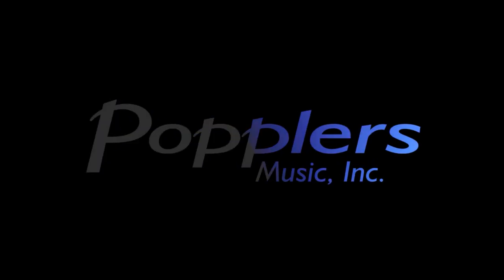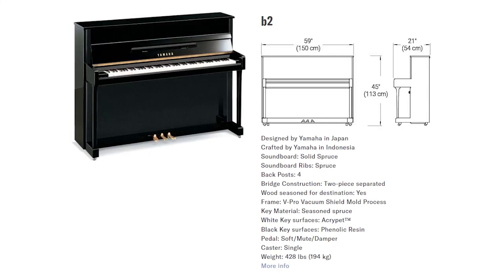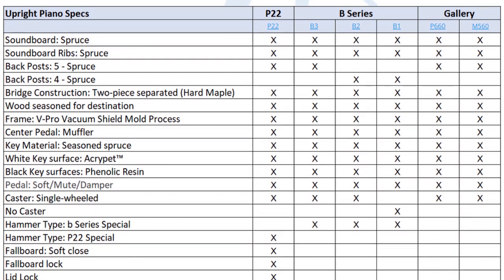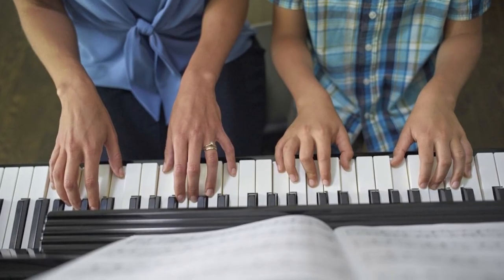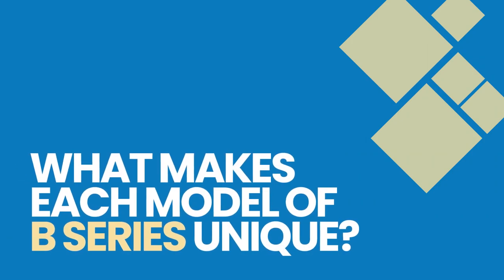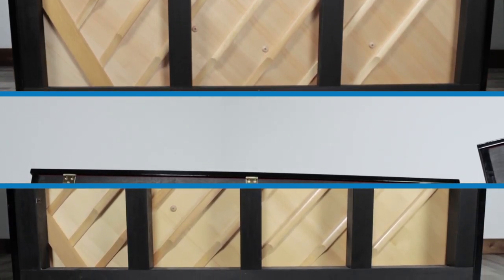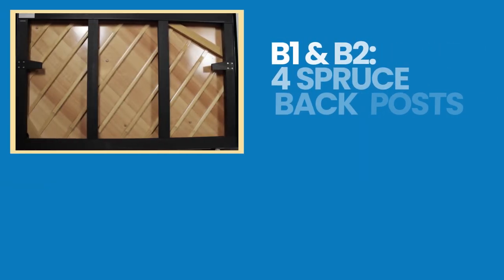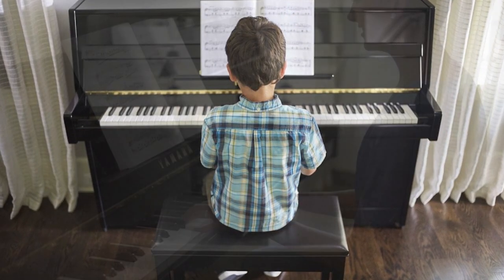Yamaha b Series Comparison Review Video | b1 b2 b3 Upright Piano | Popplers Music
Learn the differences and similarities of Yamaha b Series (b1, b2, and b3 upright pianos) in this video with a full demo and playing examples.
⏱️Chapters:
00:00 Yamaha b Series Comparison: Intro
00:09 - Yamaha b Series Comparison: Overview
02:43 - Yamaha b Series Comparison: b1 demo, Scales
02:56 - Yamaha b Series Comparison: b2 demo, Scales
03:05 - Yamaha b Series Comparison: b3 demo, Scales
03:28 - Yamaha b Series Comparison: b1 demo, Nocturne
04:13 - Yamaha b Series Comparison: b2 demo, Nocturne
04:35 - Yamaha b Series Comparison: b3 demo, Nocturne
05:08 - Yamaha b Series Comparison: b1 demo, My Favorite Things
05:23 - Yamaha b Series Comparison: b2 demo, My favorite things
05:42 - Yamaha b Series Comparison: b3 demo, My favorite things
06:00 - Yamaha b Series Comparison: b1 demo, Playing Example
06:10 - Yamaha b Series Comparison: b2 demo, Playing Example
06:22 - Yamaha b Series Comparison: b2 demo, Playing Example
06:33 - Yamaha b Series Comparison: Outro